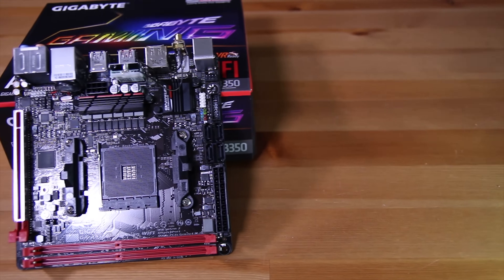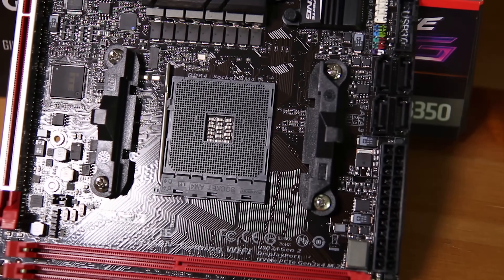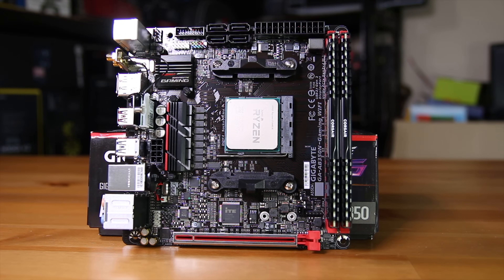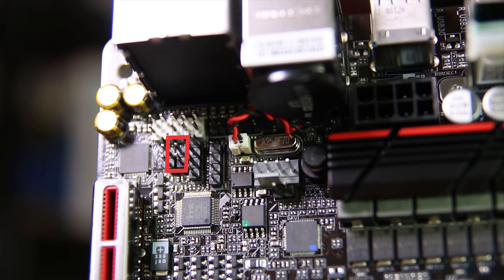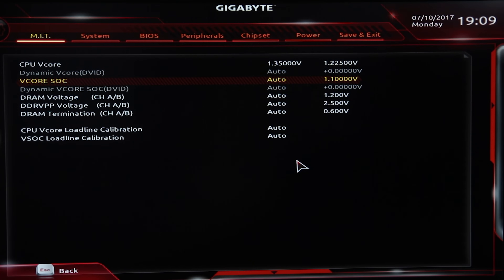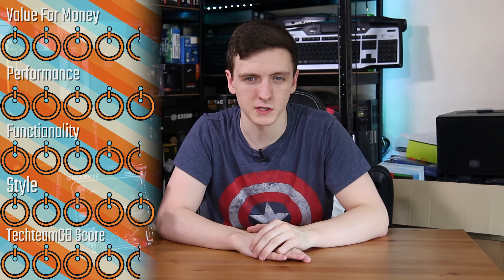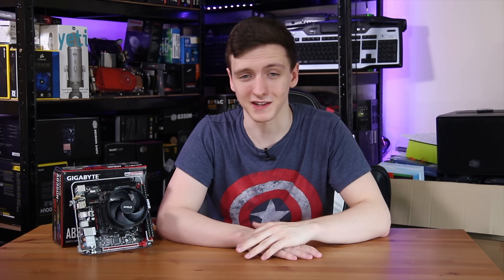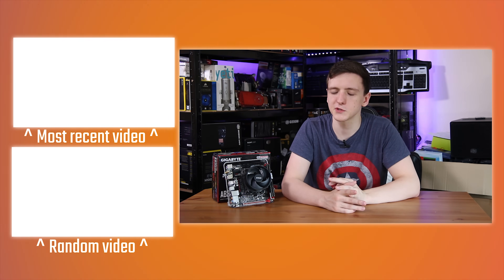Gigabyte AB350N WiFi Review | Ryzen ITX Motherboard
Want an ITX Ryzen motherboard? This is currently one of your only options! Let's take a look at the Gigabyte AB350N-WiFi!